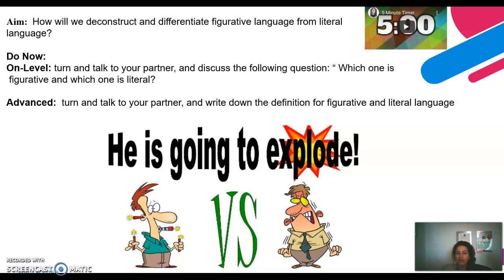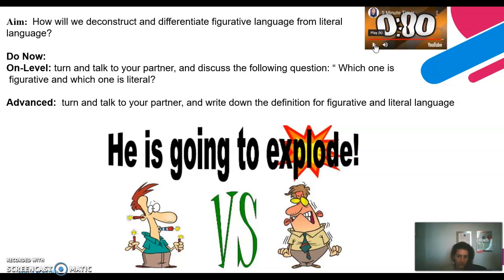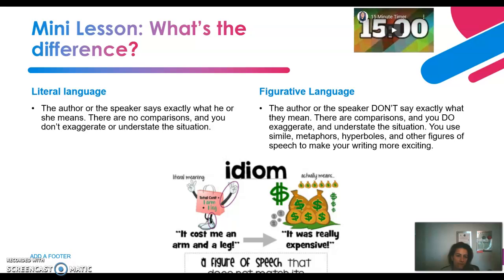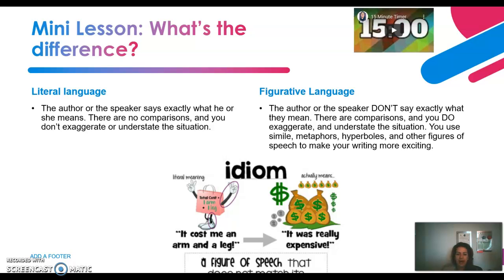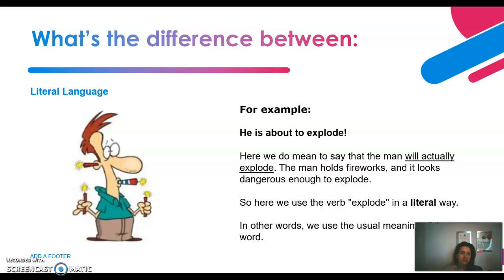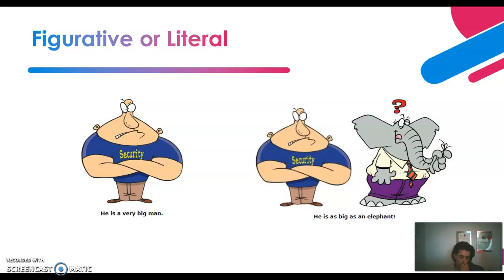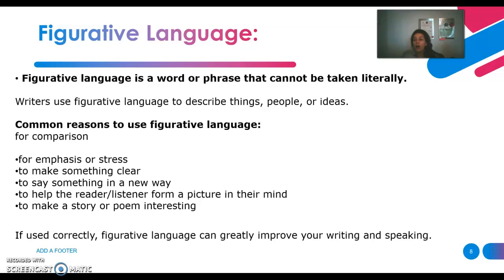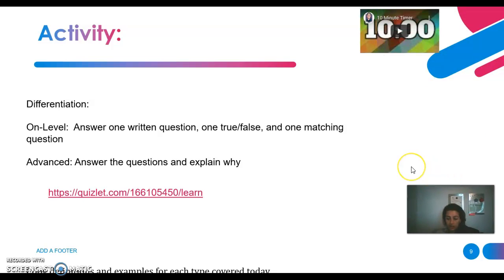Lesson 1 Video Part 1